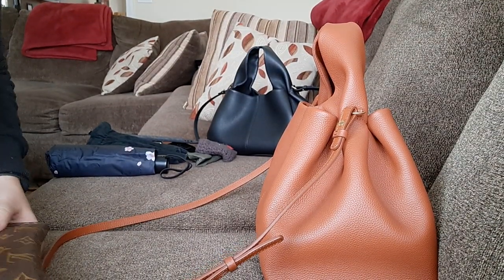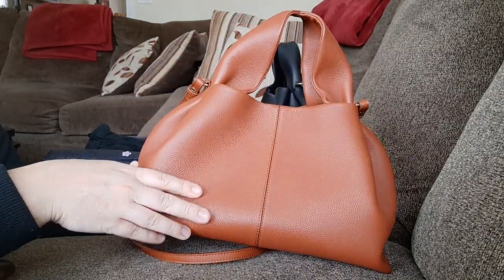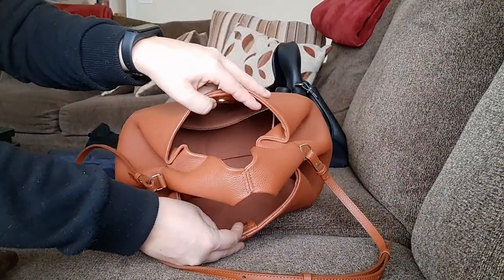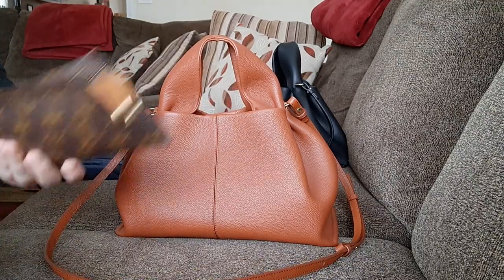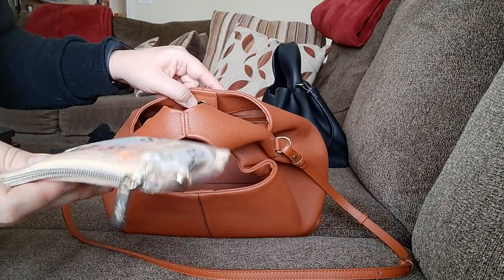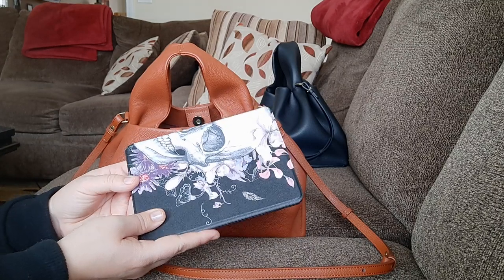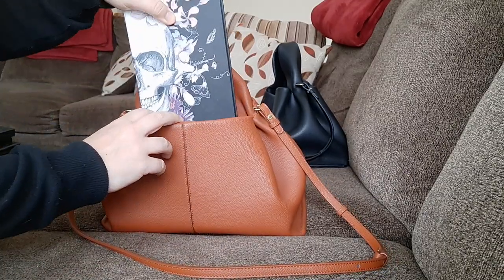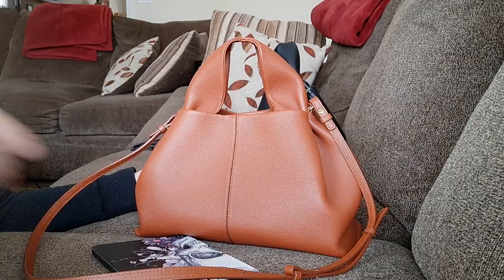Polene Numero Neuf What Fits